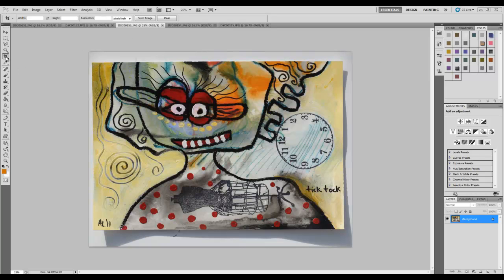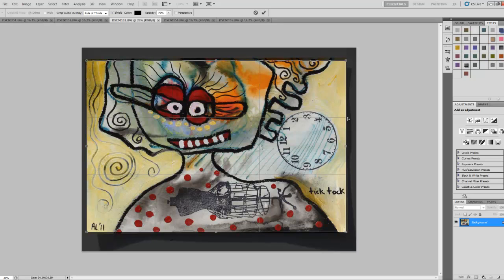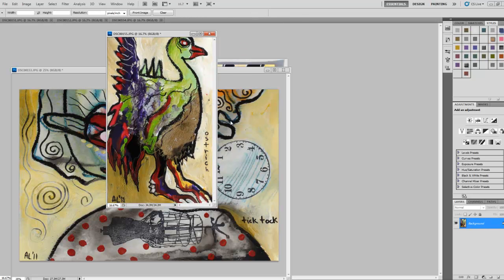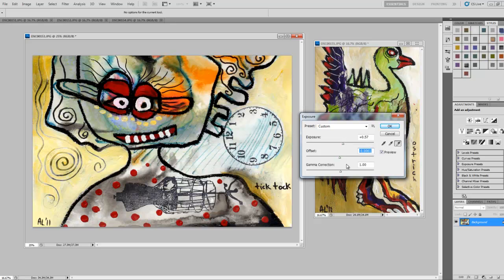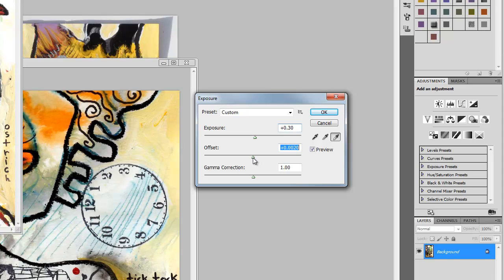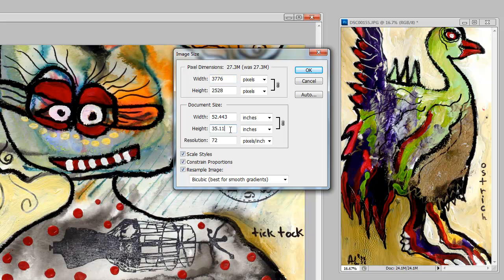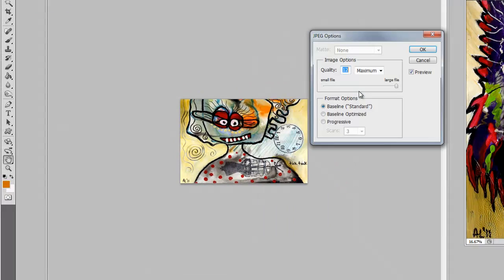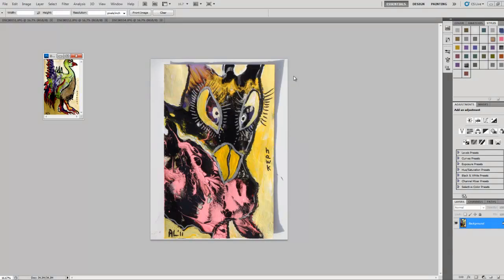Photoshop Tutorial CS5: How To Prepare Your Images For The Internet